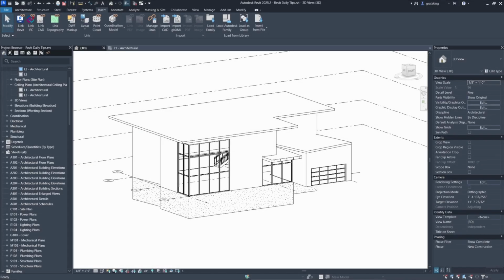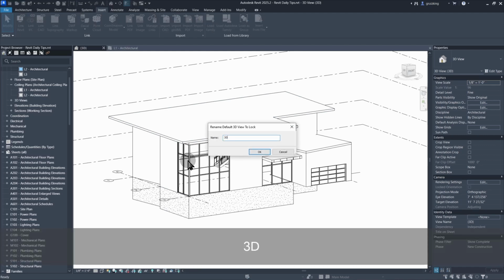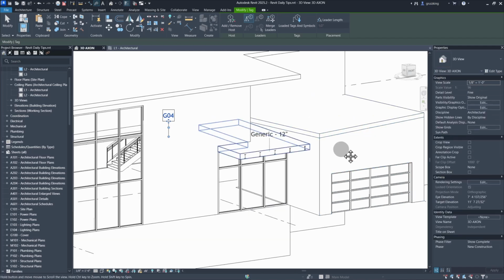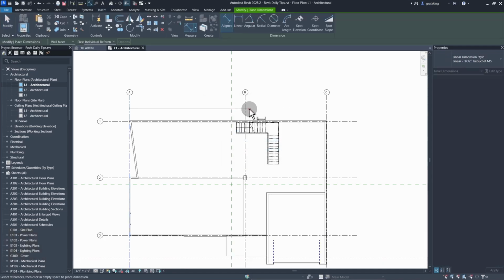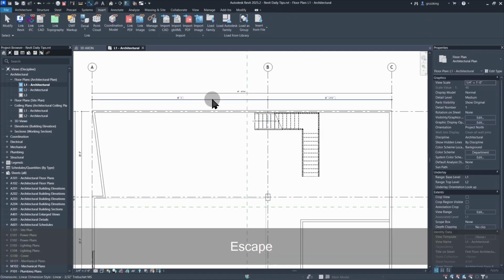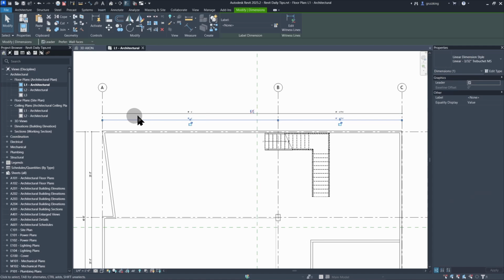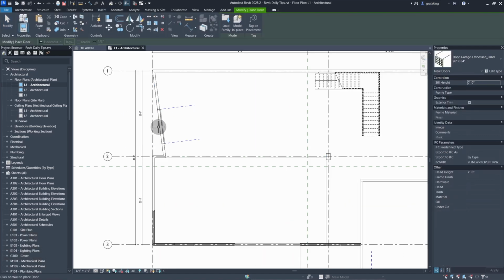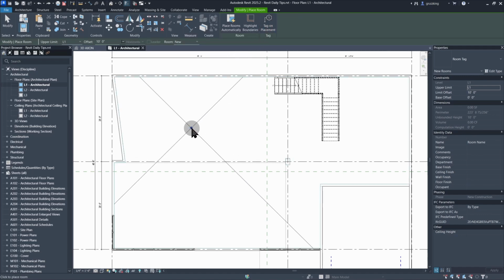Revit Annotation Tools Tutorial | How to Use Dimensions, Text, and Tags for Better Documentation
In this Revit tutorial, we’ll guide you through the essential annotation tools you need to master for clear and effective project documentation. Learn how to use dimensions, text, and tags to annotate your Revit models efficiently. Whether you’re a beginner or looking to improve your BIM skills, this video offers practical tips for tagging walls, placing dimensions, and automating annotations during model placement.

Topics Covered:

Tagging elements in 3D and plan views
Using dimensions for precise alignment
Adding text and tags for automatic annotation
Pro tips for efficient Revit workflows